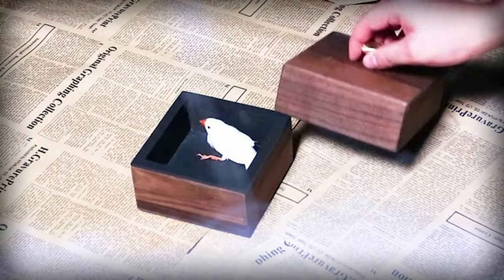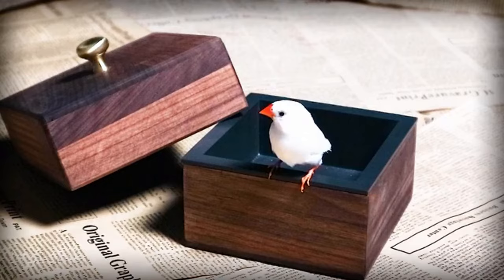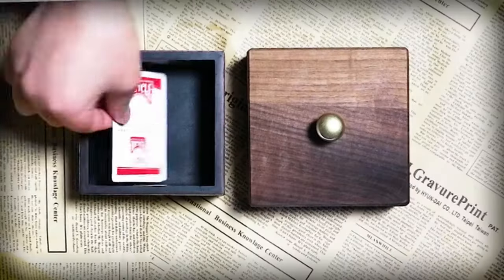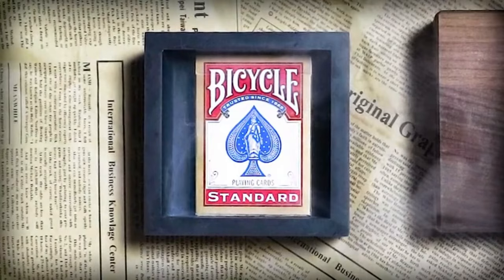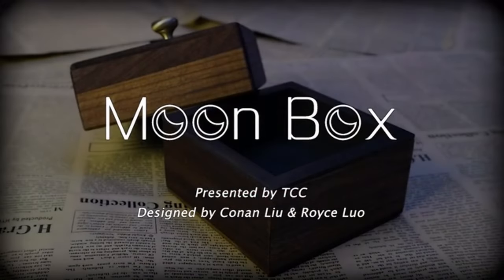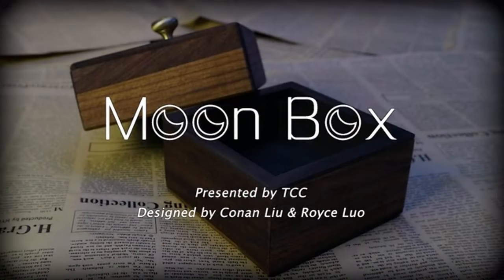Moon Box - TCC & Conan Liu & Royce Luo - lepetitmagicien.com